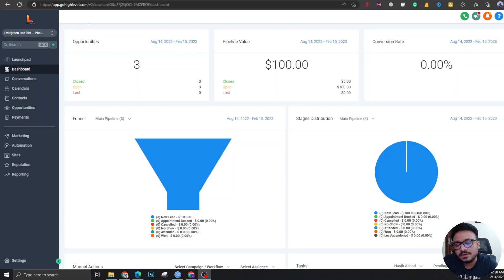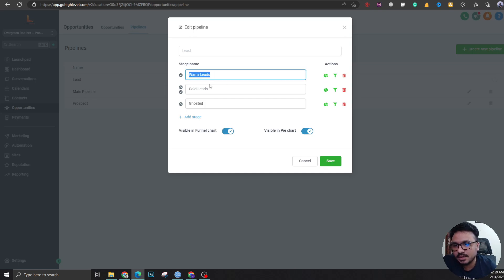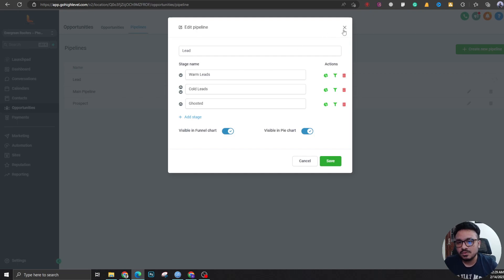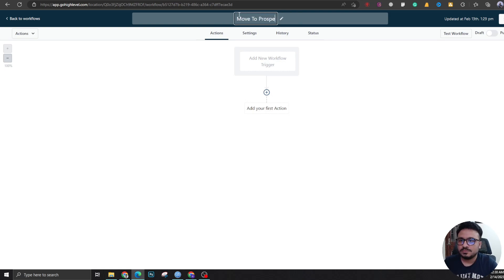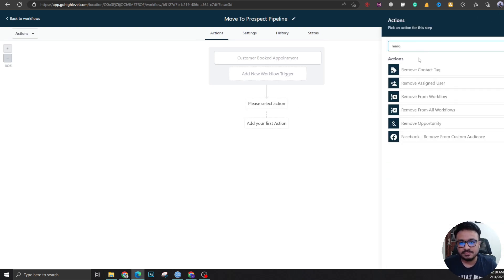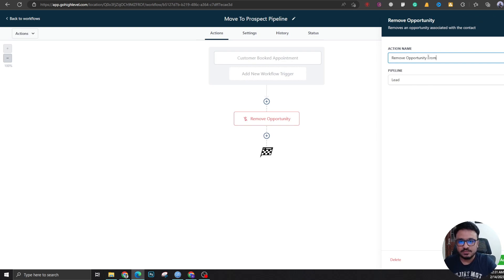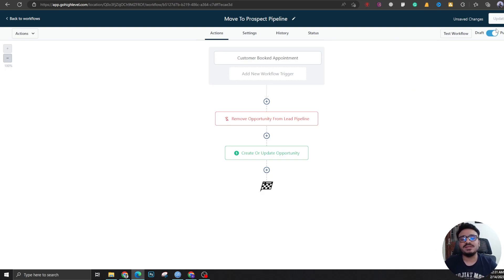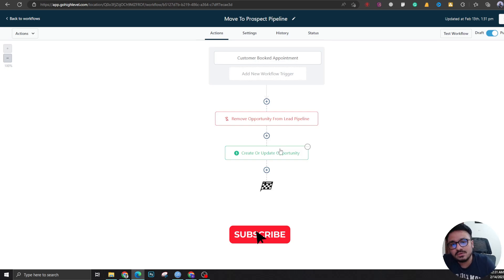GoHighLevel Automation Tutorial | 6. Move Leads From One Pipeline To Another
FOR
✅ Weekly Coaching
✅ Members-only Discounts

Discover how to automate and streamline your business processes with GoHighLevel! This playlist  will walk you through the easy-to-use interface, as well as instruct you on practical ways to use automation for maximum efficiency. Learn about automating emails, forms-surveys, pipeline, and more! Take control of your workflow with GoHighLevel’s powerful features.